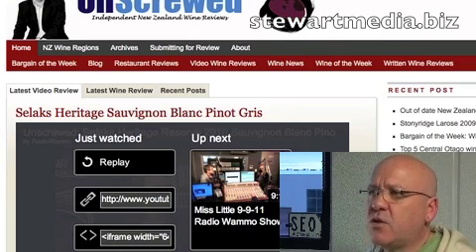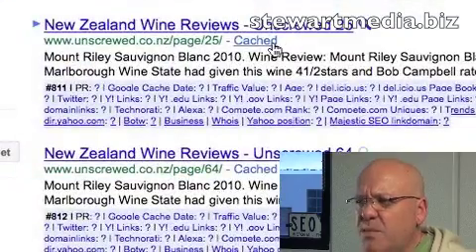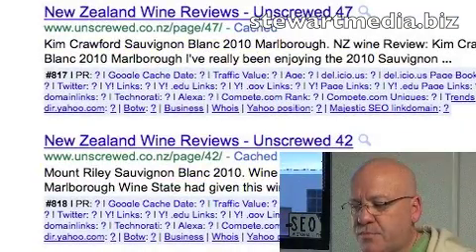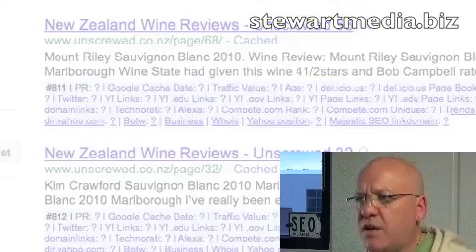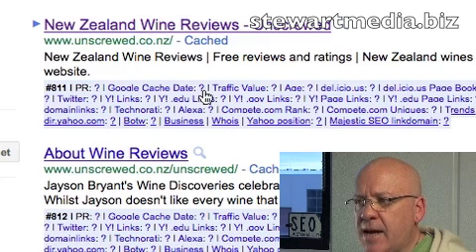SEO reality check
Today a few SEO site reviews for our NZ viewers.